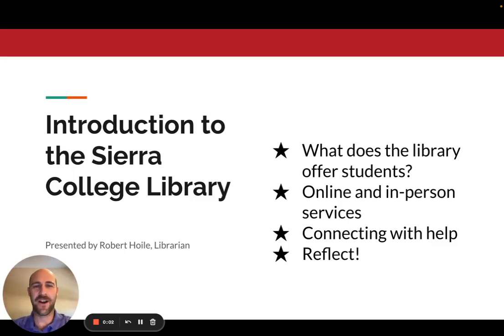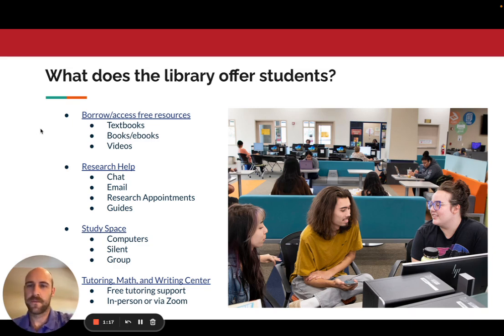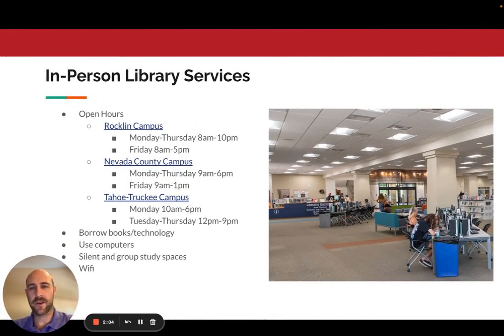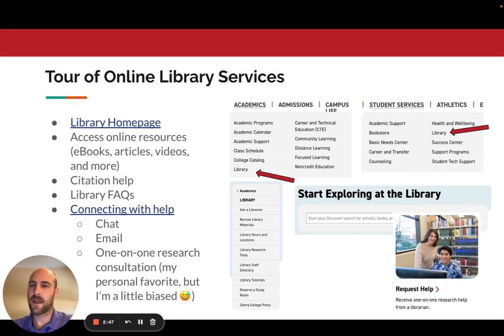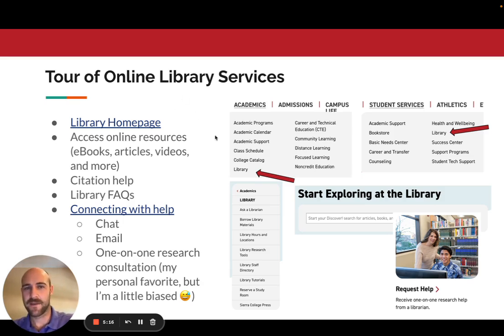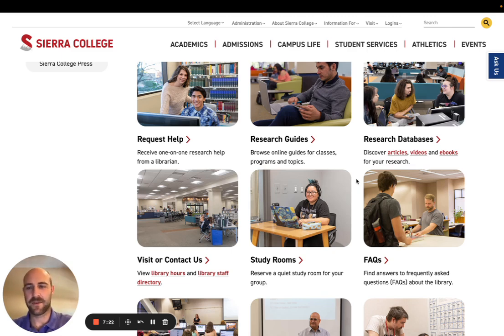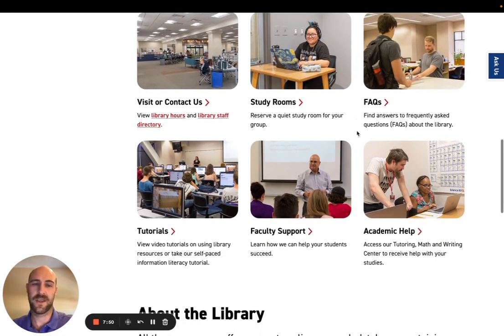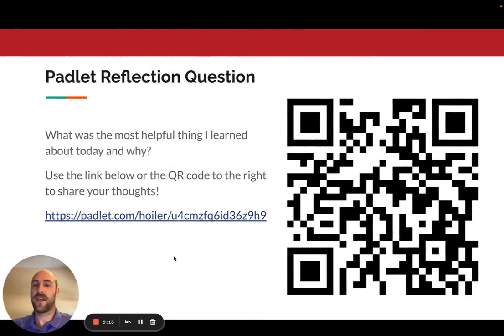Introduction to the Sierra College Library by Robert Hoile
Video describing Sierra College Library services and how to connect with additional help.